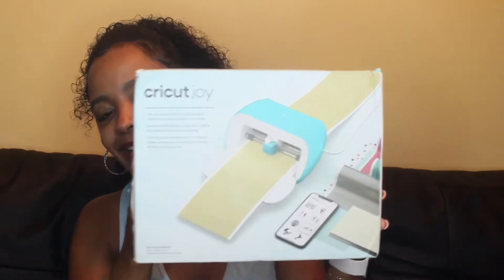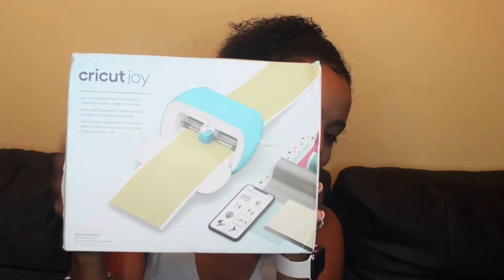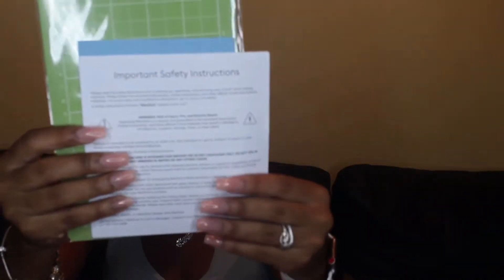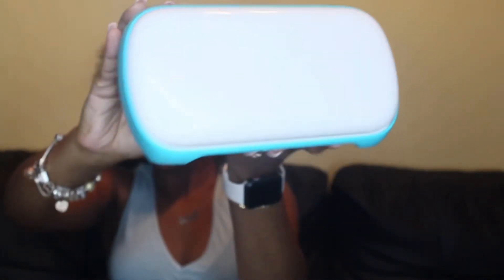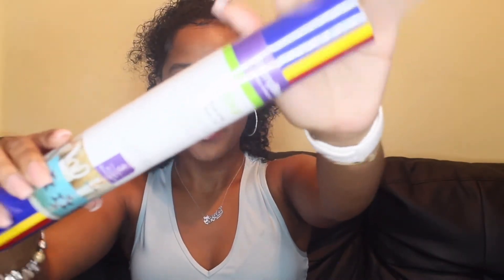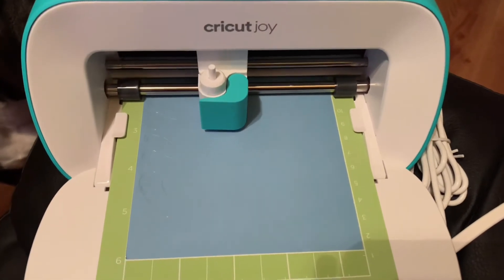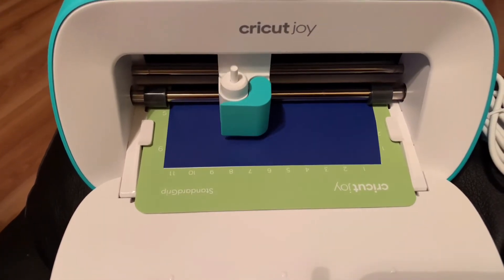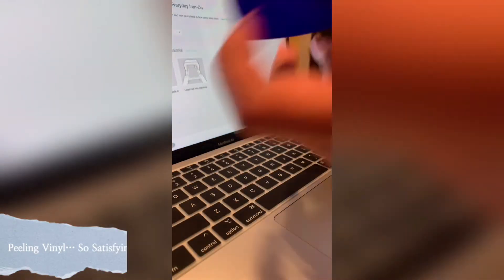Is it the Cricut Joy Worth it? Buy or Pass | KMP Reviews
Hello My Little CinnaBuns, 🌺

I recently Got the Cricut Joy for DIY Crafts! See how it works and How I feel about it! Thank You so Much For Tuning In!

Xoxo KMP

✨ Check out of my links for ways to Make Money while shopping online and More:

✨ Earn Money While Shopping Online with Rakuten It's been a lifesaver during the holidays, and Birthdays which are all year round. Make Your first purchase using my link: